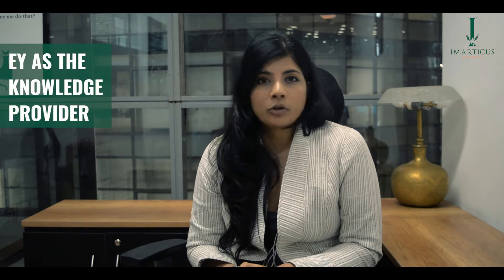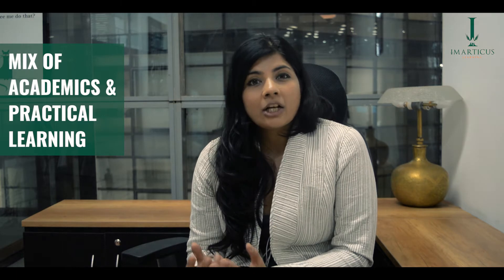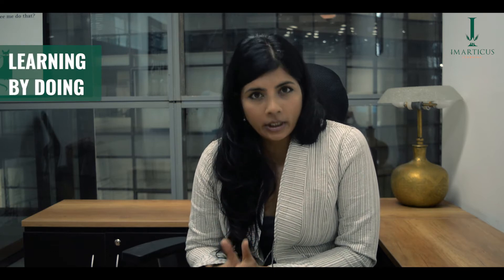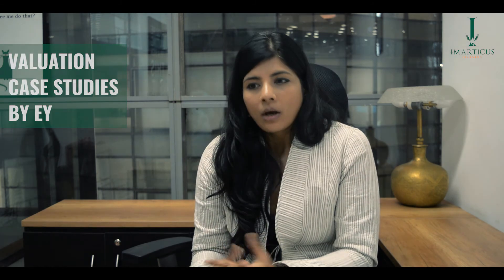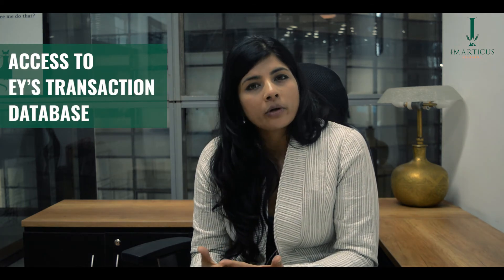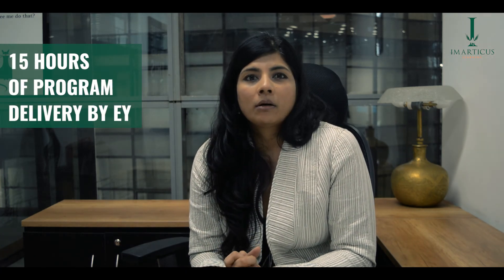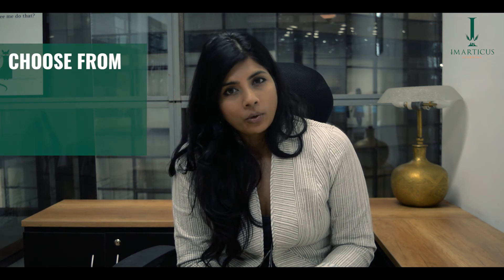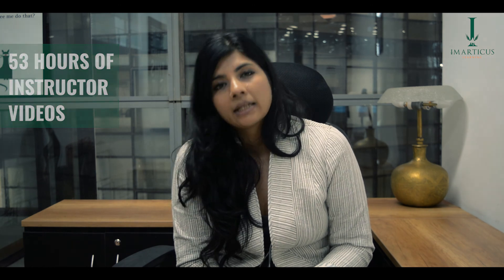Financial Analysis Prodegree Curriculum by Reshma | Financial Analyst Course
The Financial Analysis Prodegree, in association with EY as the Knowledge Provider, is a skill-building program covering accounting, financial modelling, valuation and equity research.

The curriculum covers a wide range of concepts which lies under the Finance domain to cater the requirement of the students.